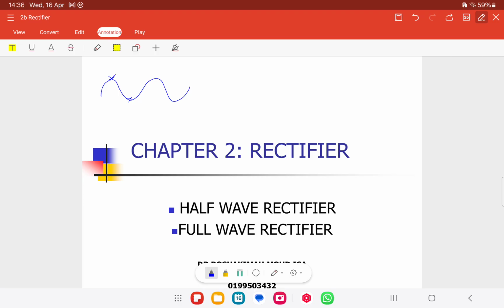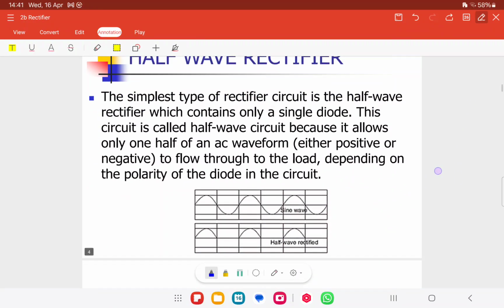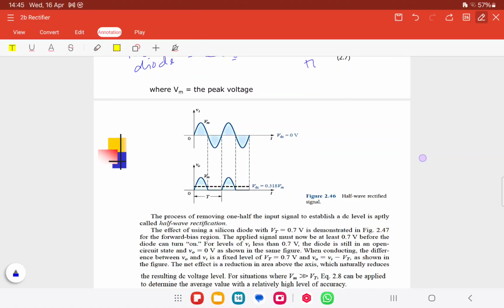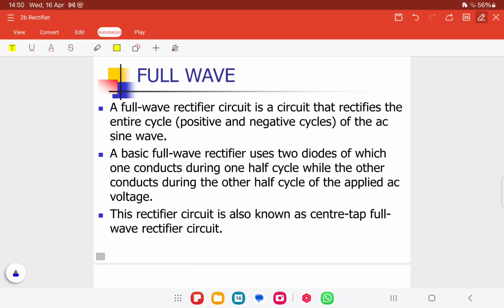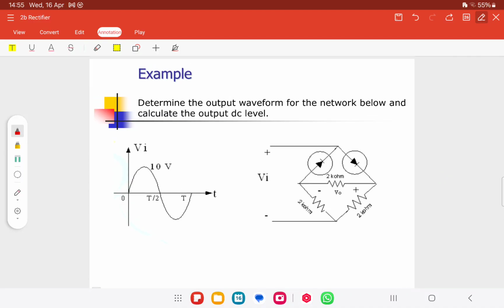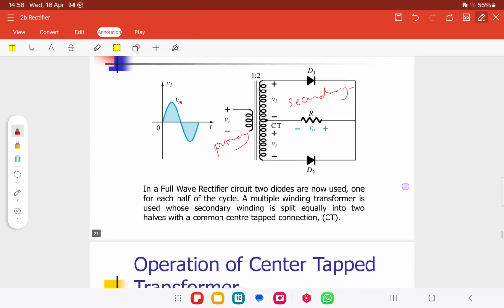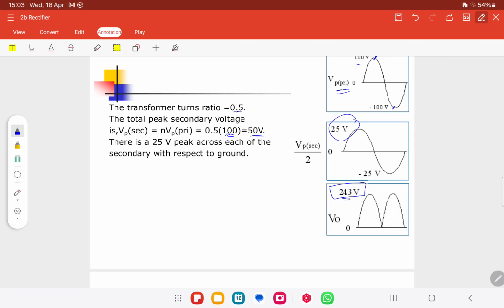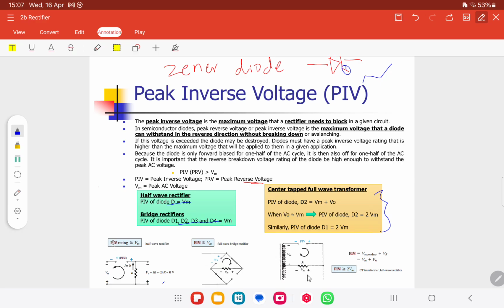20252 (Class 1C) Chapter 2b: Diodes and Rectifier